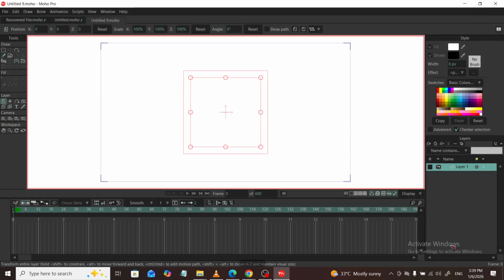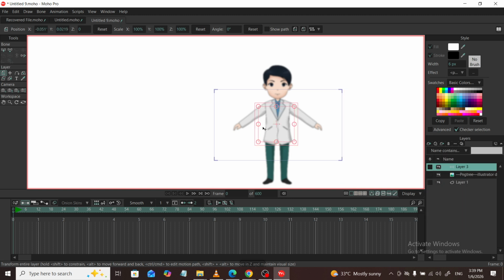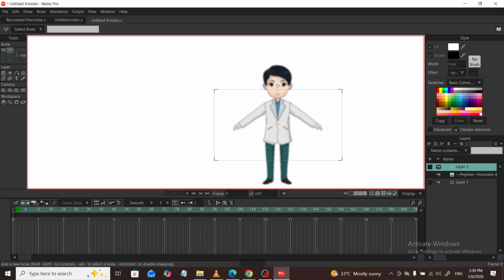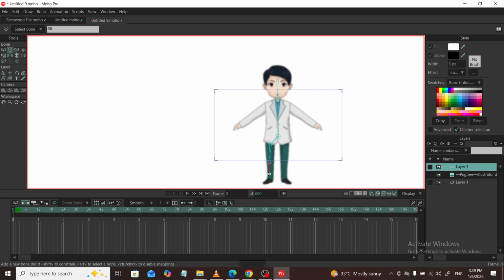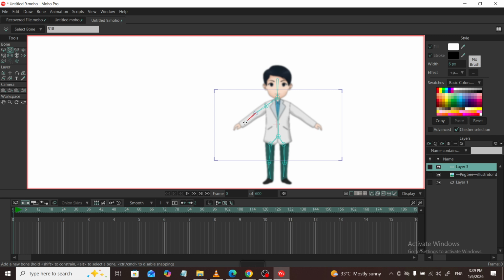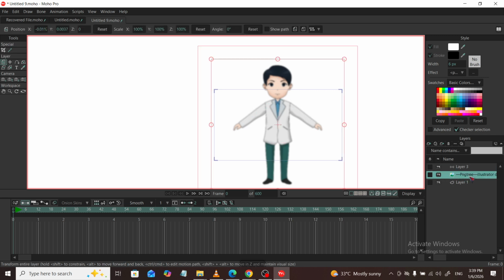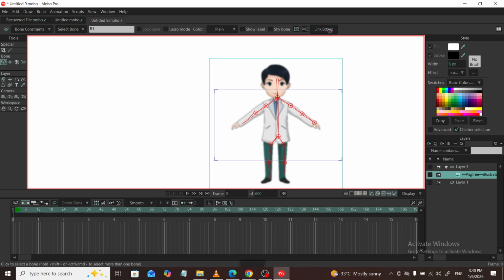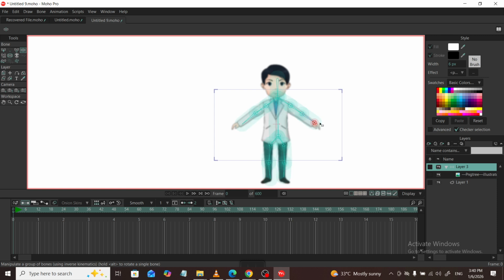How to Animate Character in Moho 2026 (Create Smooth 2D Character Animation)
Animating a character in Moho becomes much easier once you understand how bones, keyframes, and animation tools work together. In this tutorial, you’ll learn how to animate a character in Moho step by step, starting from a rigged character and turning it into smooth, natural motion.

This video covers how to move bones, set keyframes on the timeline, adjust easing, and preview your animation correctly. You’ll also see how to fix stiff or broken movements so your character looks more lifelike. The workflow shown here works for beginners and is compatible with current versions of Moho.